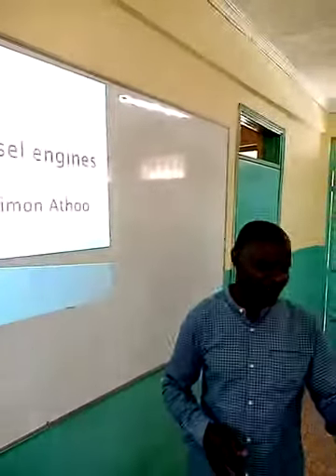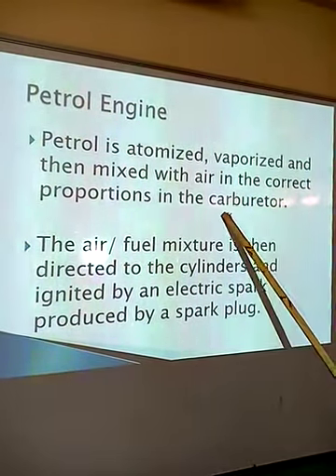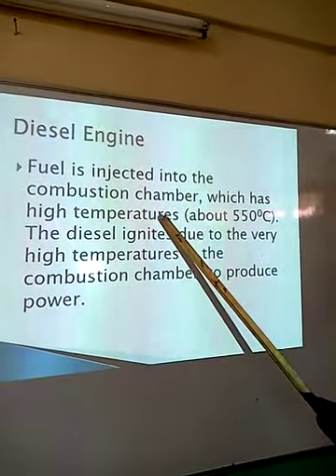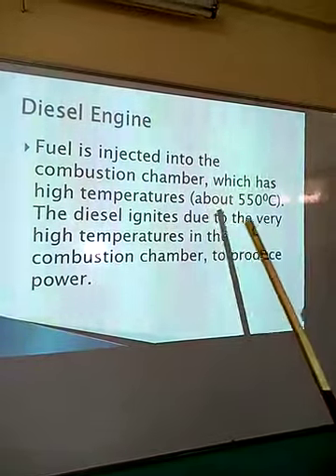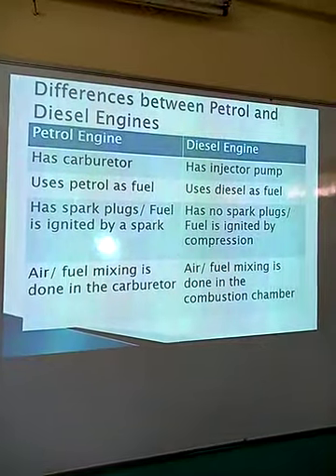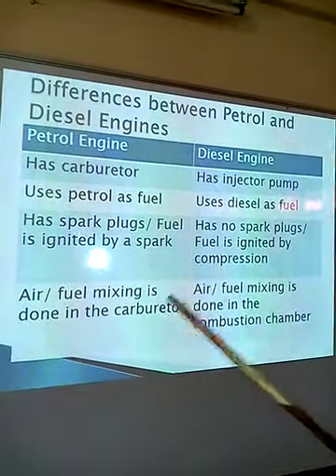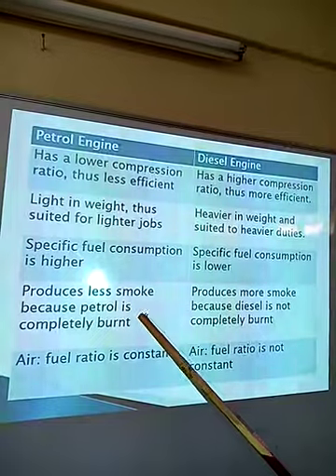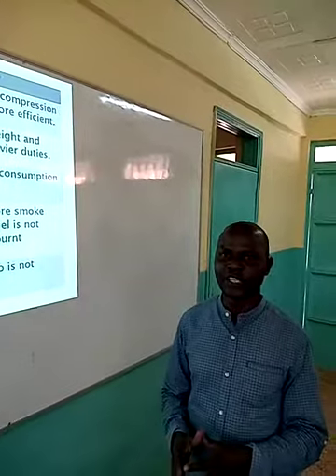FORM 4;AGRICULTURE; TOPIC;FARM POWER,LESSON 04;MR.TIMON ATHOO